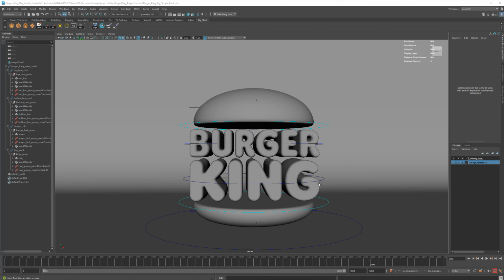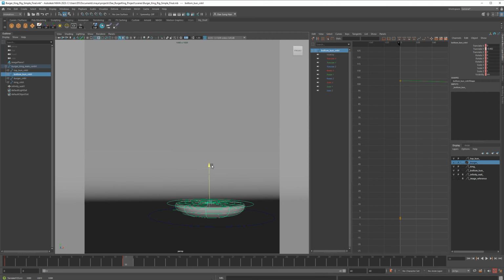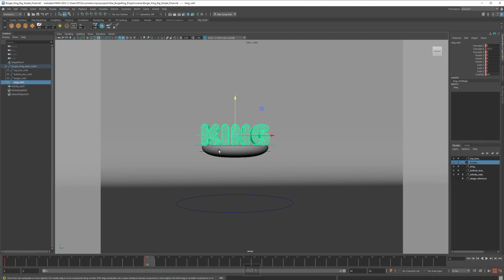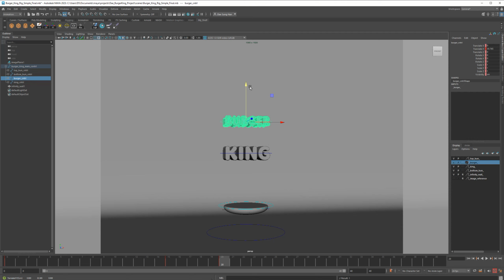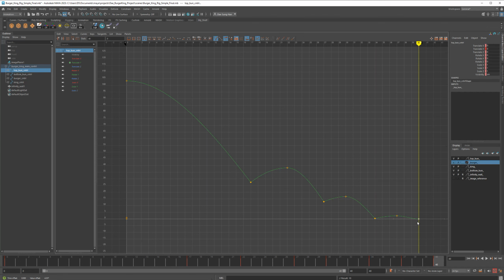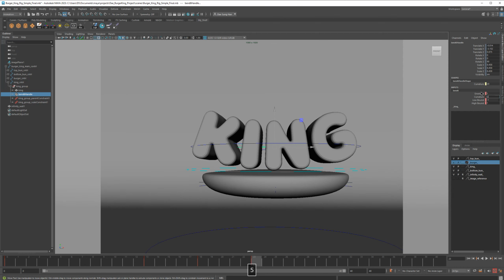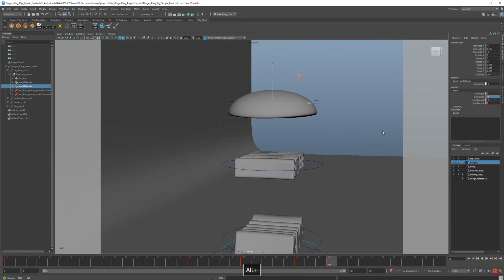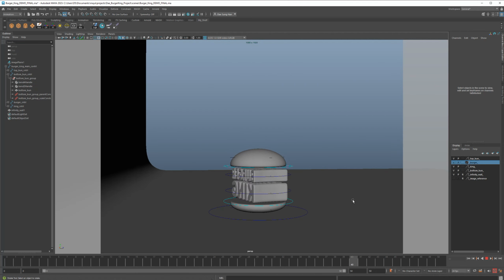BurgerKing Animation Reveal Tutorial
Burger King Animation Reveal Tutorial